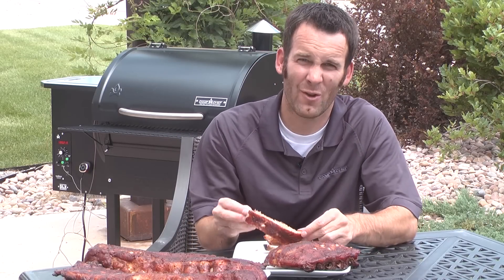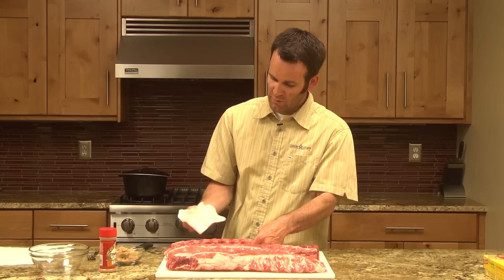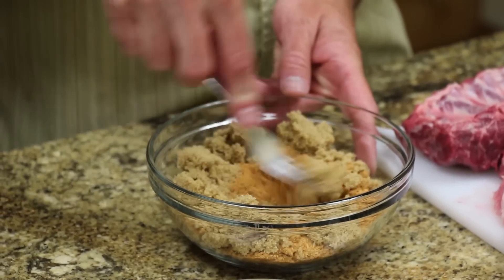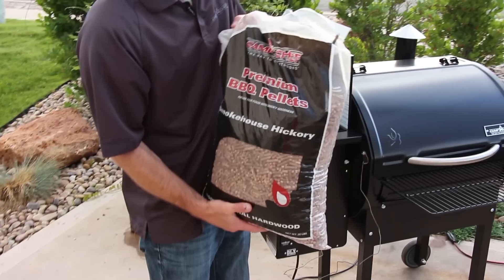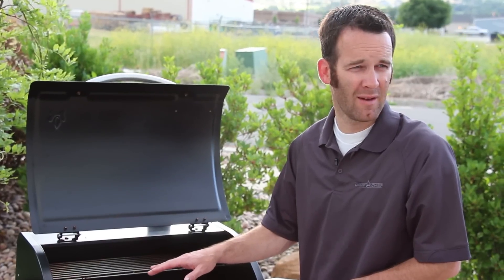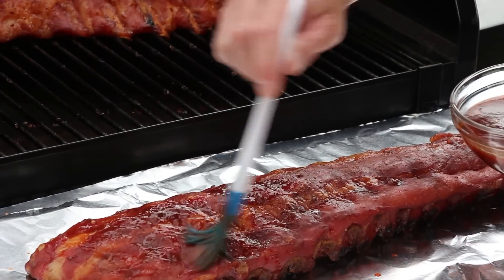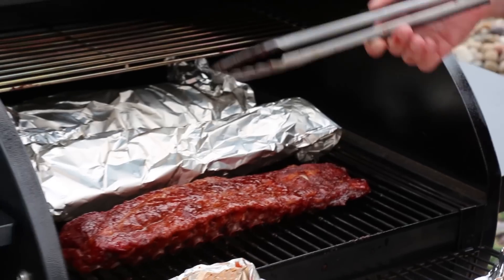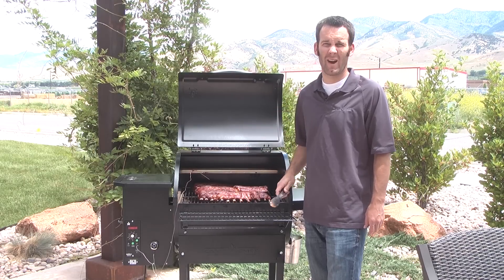How to Smoke the Perfect Ribs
Steve McGrath from Camp Chef give away his secret on how to smoke the perfect ribs.  He is cooking on a Camp Chef Pellet Grill and Smoker.  For more information and the recipe please